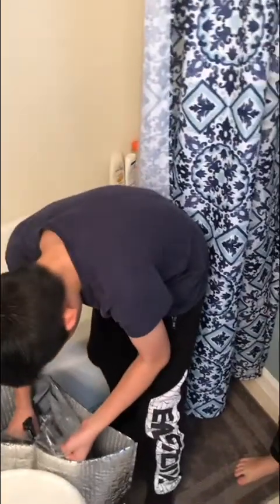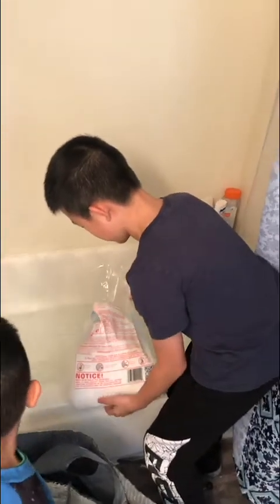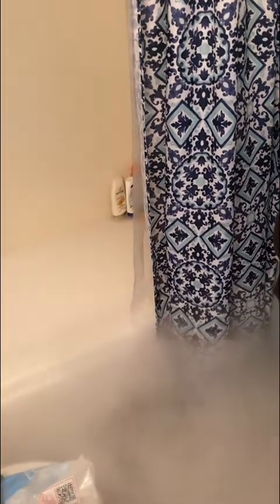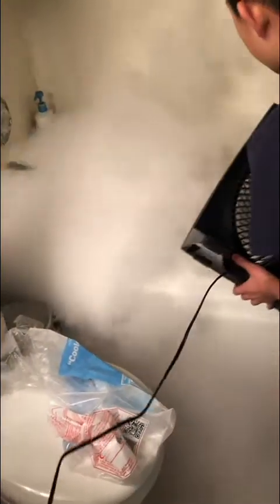Dry ice bath